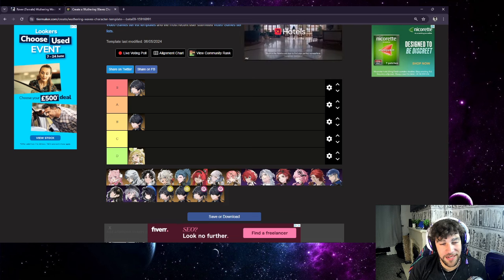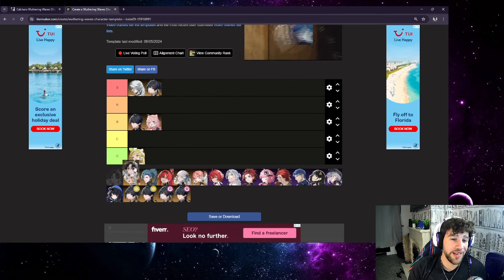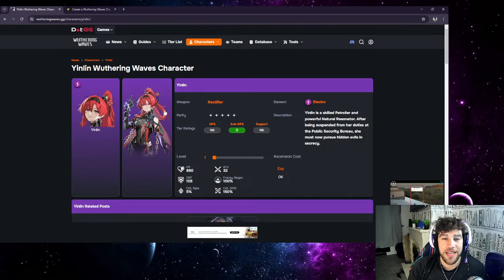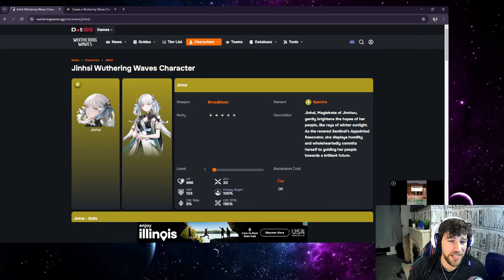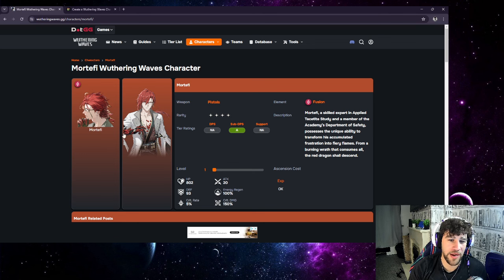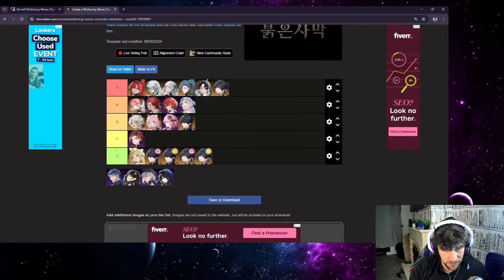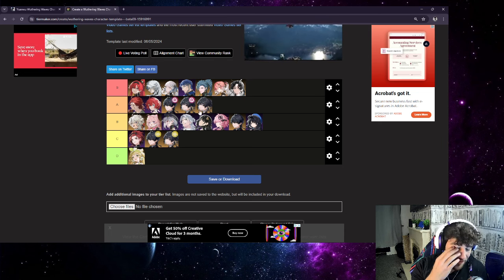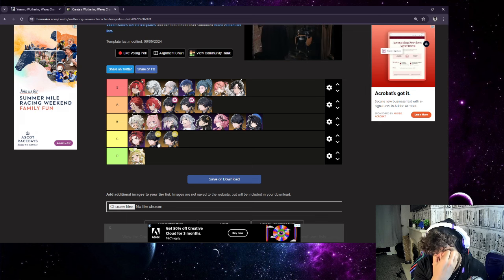Wuthering Waves 1.1 Character Tier List (HOT OR NOT)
Here We Have An Updated Tier List Based On The Looks Of The Wuthering Waves Roster I Hope You Enjoy